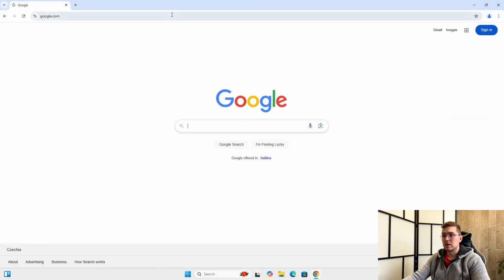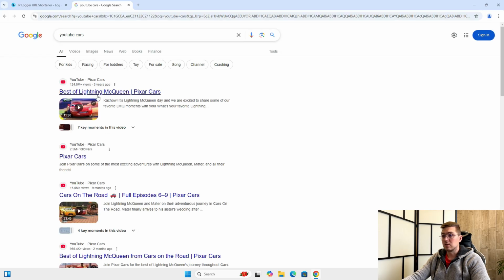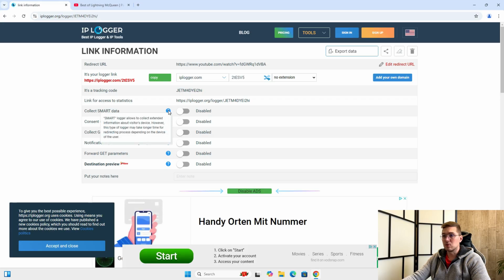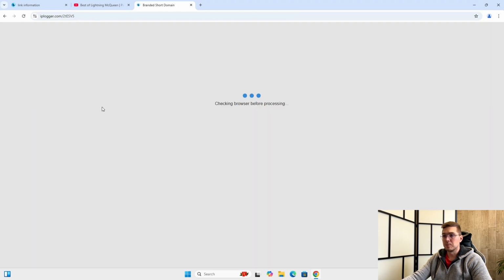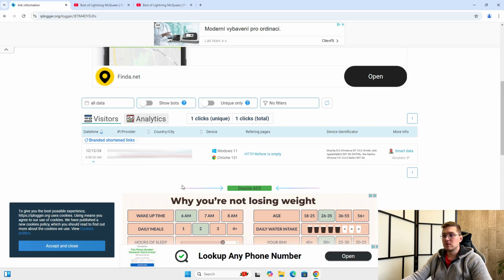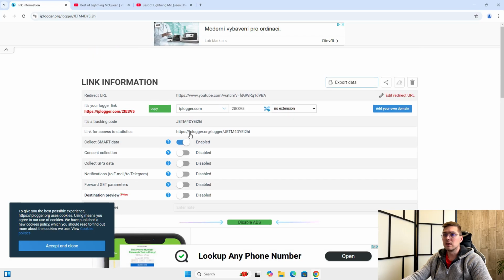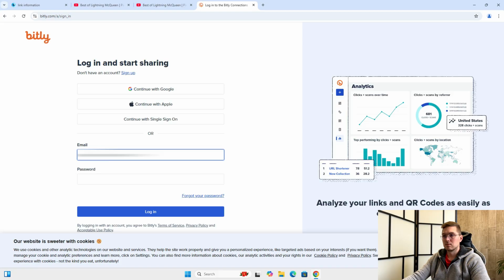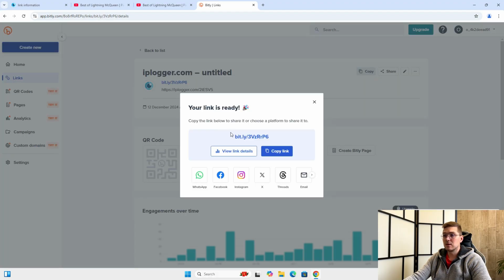Uncover Anyone's IP Address & Geolocation EASY!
In the this video I will show you how to easily find out someone's public IP address and geolocation using a simple link.

Chapters
0:00-2:27 Use Logger
2:28-3:33 Use Shortener
3:34-4:22 Detection of the original URL from the shortener